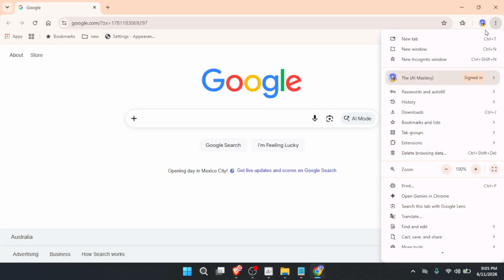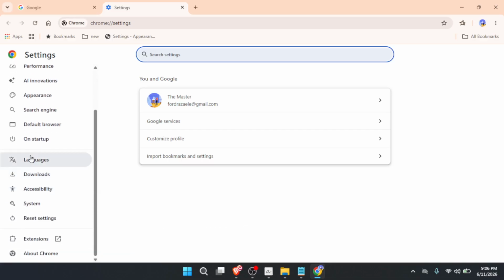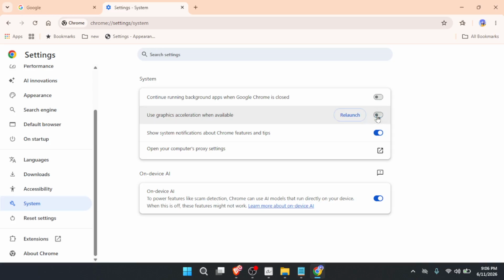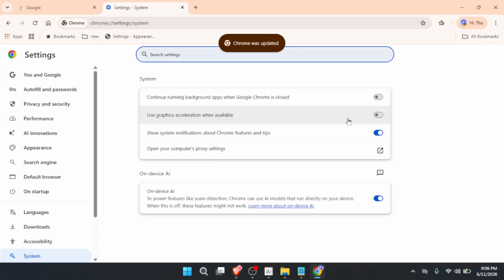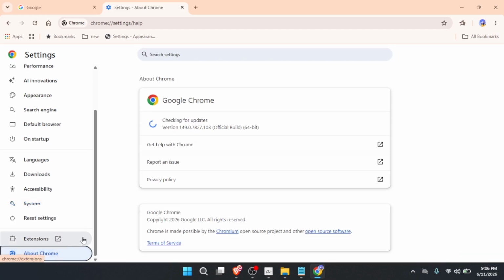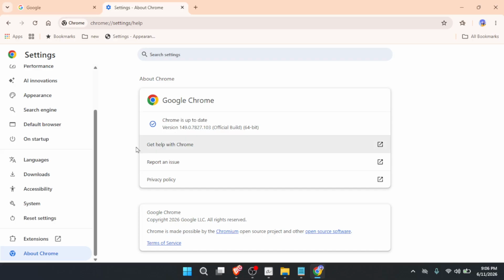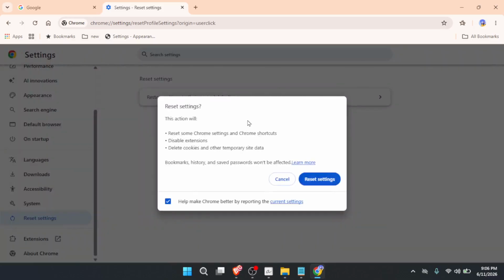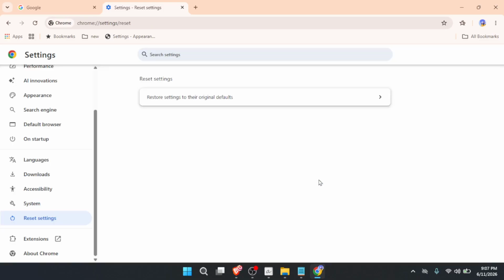How to Fix Google Chrome Screen Shifts to the Right or Left (Easy Guide)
In this video, we discuss how to fix Google Chrome screen shifts to the right or left, resolving a misaligned window. We cover disabling graphics acceleration, updating Chrome, and resetting settings to center the screen perfectly. If your Chrome window is off-center or the display shifts, this tutorial provides a step-by-step solution.

00:00 Introduction and Overview
00:32 Disabling Graphics Acceleration
01:06 Access System Settings in Chrome
01:23 Turn Off Graphics Acceleration
01:43 Chrome Relaunches
01:56 Updating Google Chrome
02:12 Automatic Update Check
02:27 Resetting Chrome Settings
02:37 Restore Default Settings
02:56 Confirm the Reset
03:07 Window Centered and Call to Action